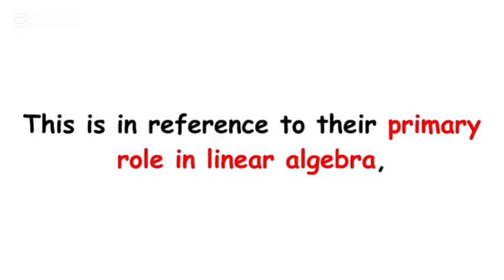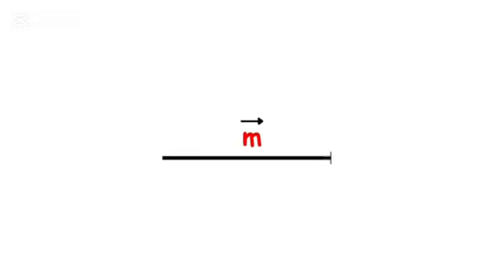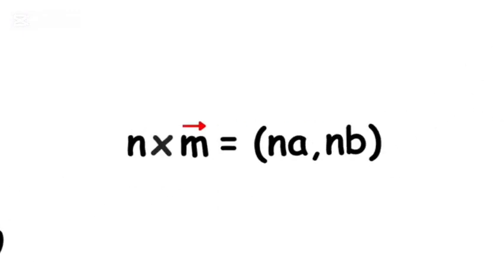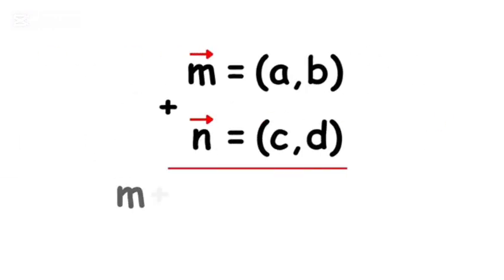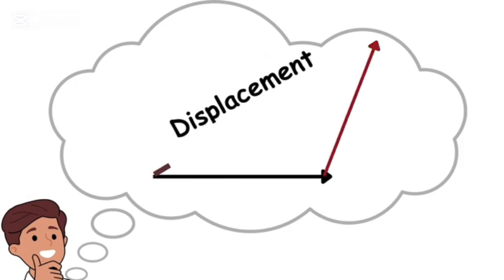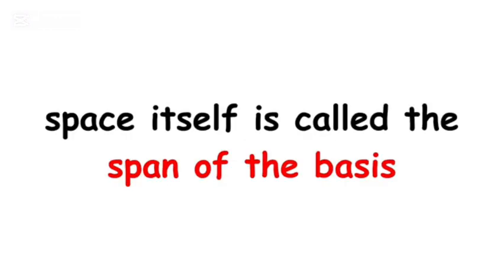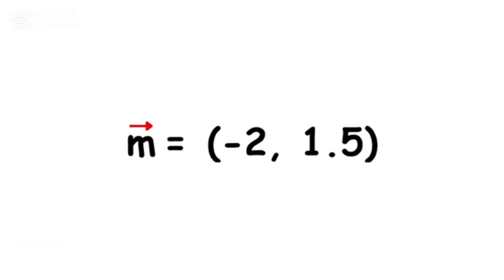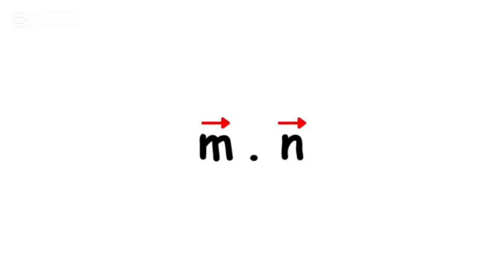Geometric algebra from somewhere.